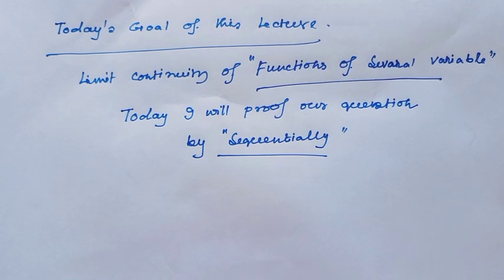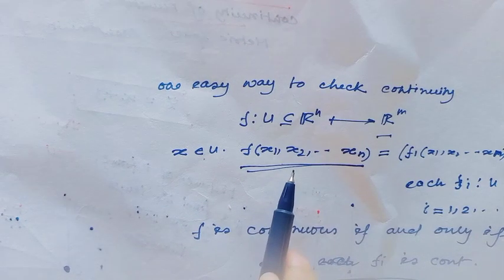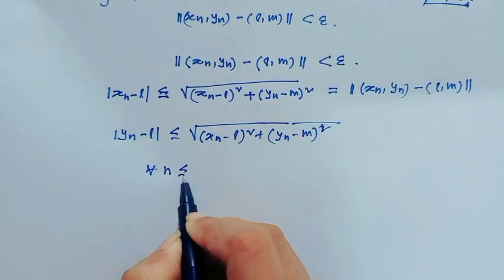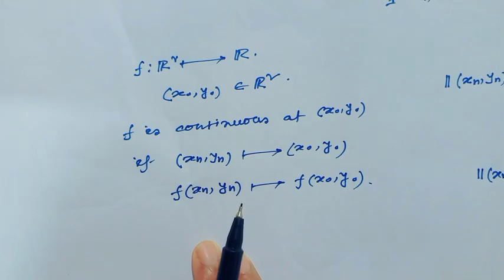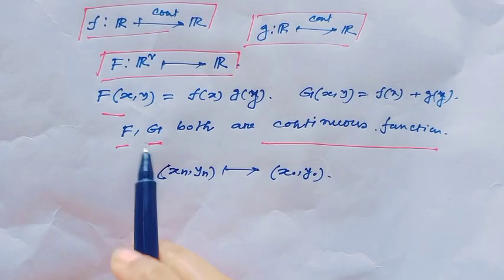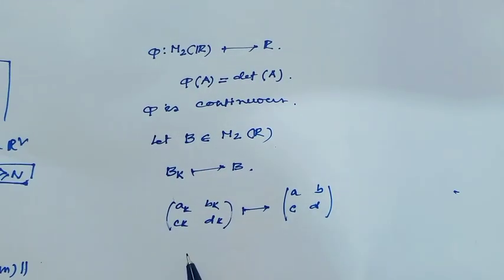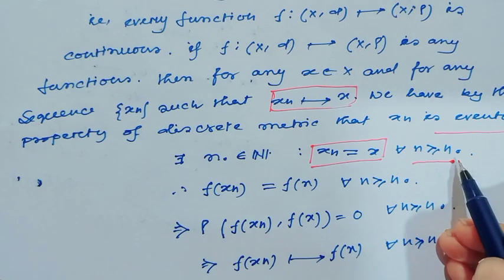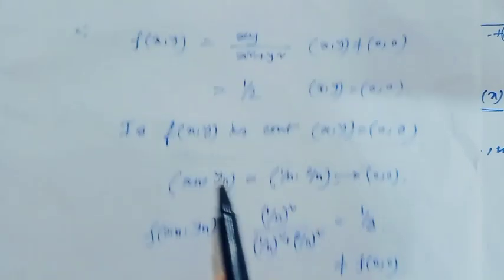Continuty of Multivariable Functions by Sequential Criteria II